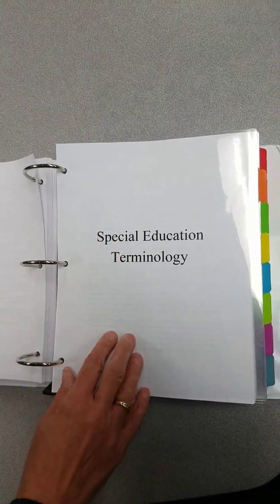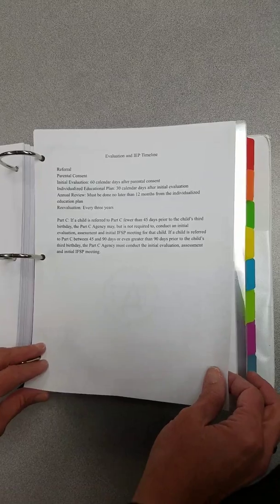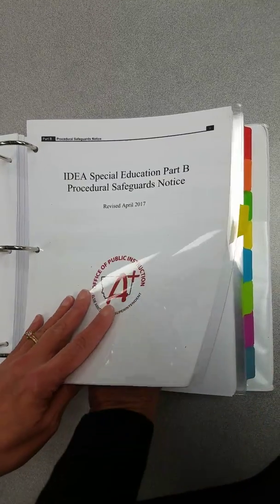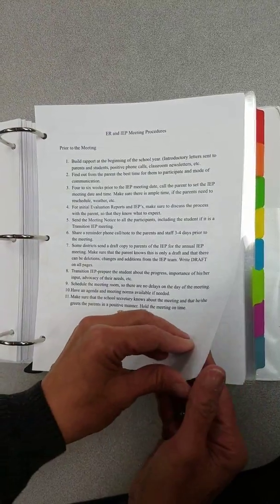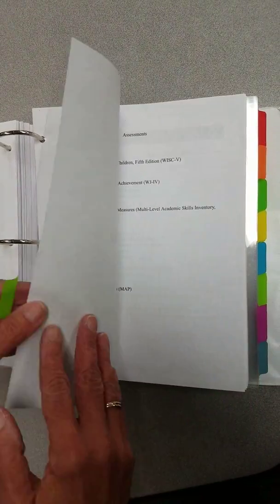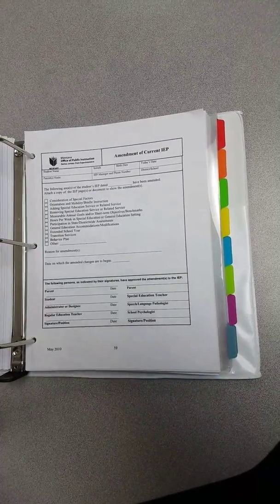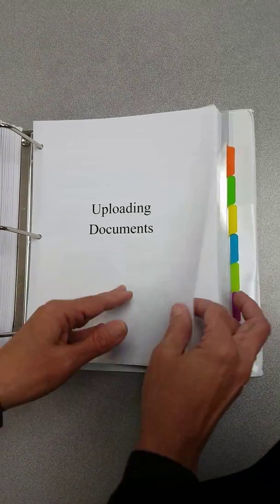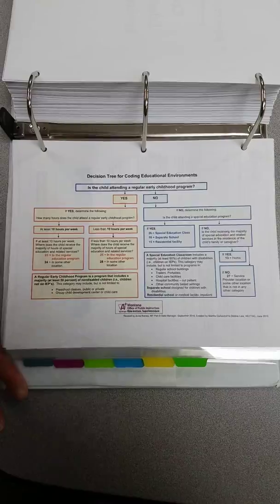December 16, 2019